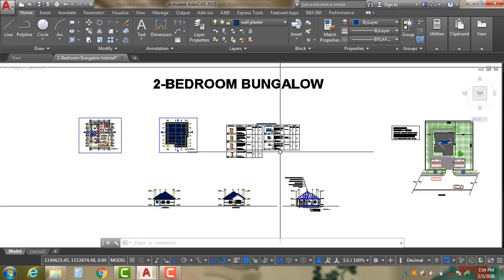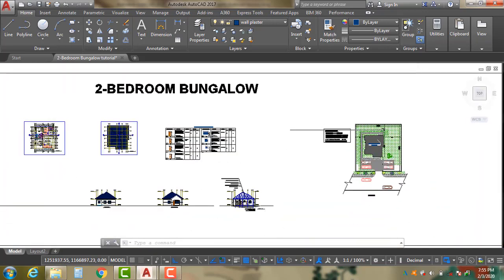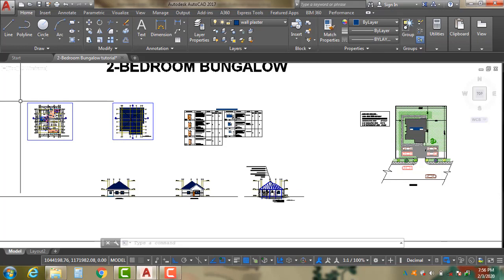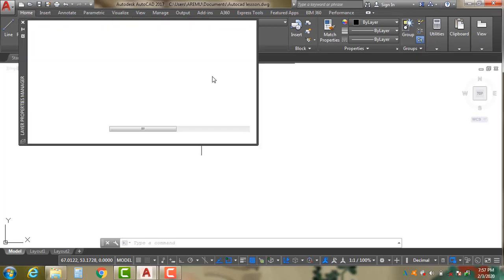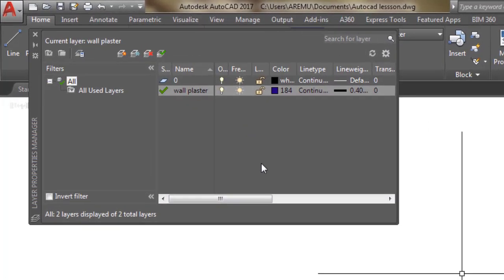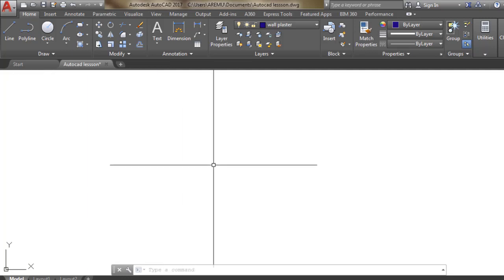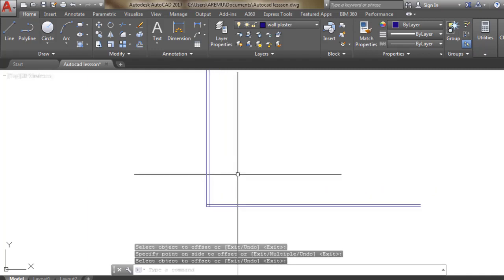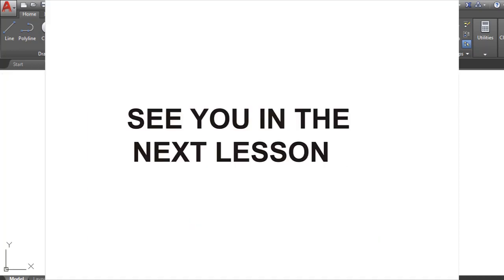Advanced 1 draw floor plan of 2 bedroom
How to use AutoCAD to draw floor plan of 2 bedroom bungalow from floor plan